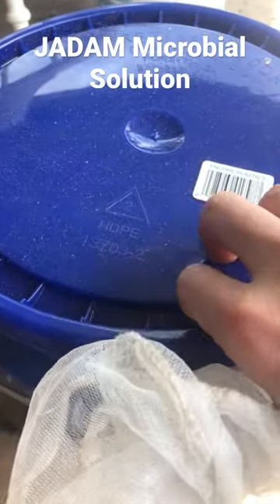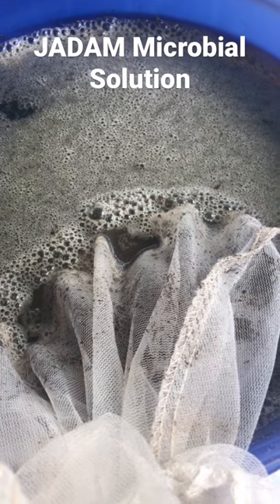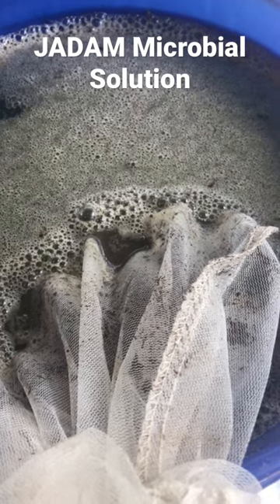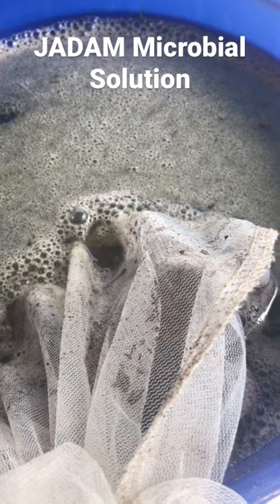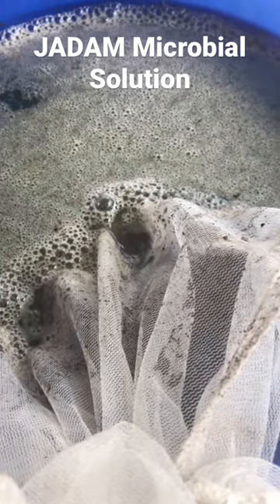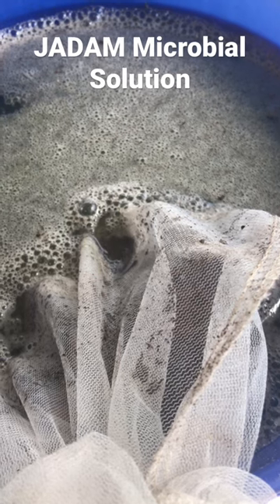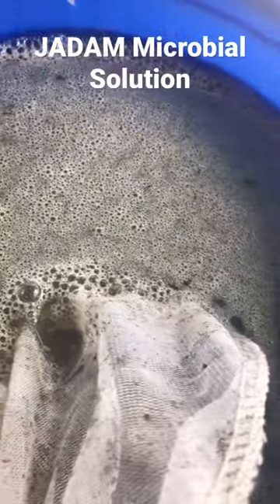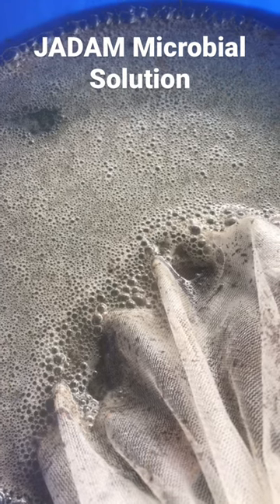JADAM JMS (microbial solution). Free and simple soil microbes.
JADAM JMS (JADAM Microbial Solution) is an extremely simple method to cultivate indigenous soil microbiology for your garden.For a 5 gallon bucket of unchlorinated water, use 1 handful of forest soil or leaf mold, 1 large boiled potato, and a pinch of sea salt. 24-48 hours later, a ring of bubbles will form around the bucket. Dilute one cup of the solution into a gallon of unchlorinated water.